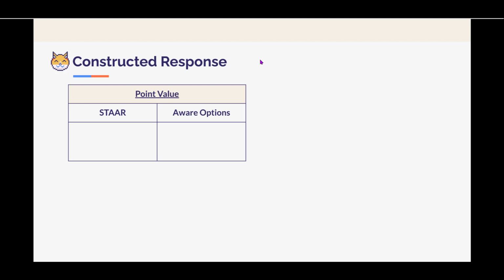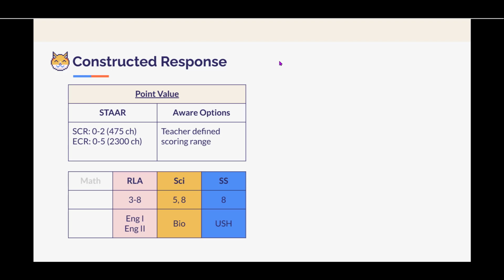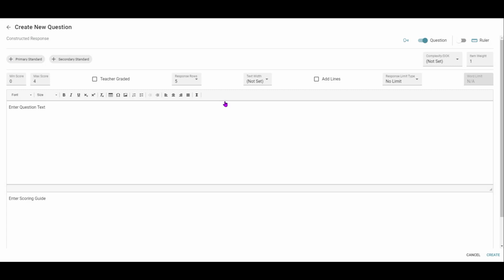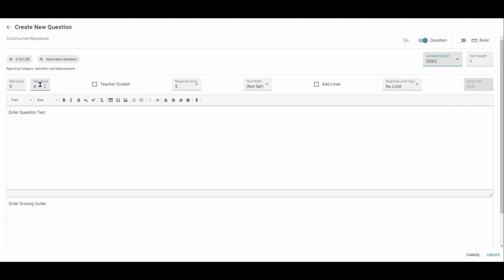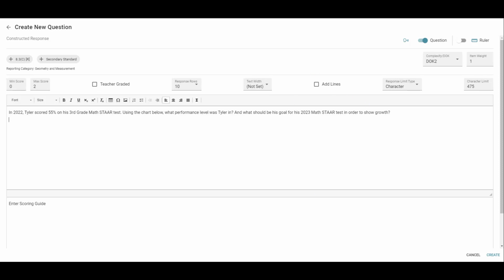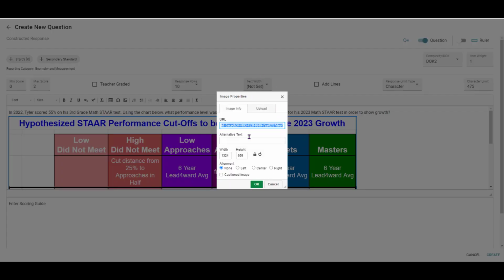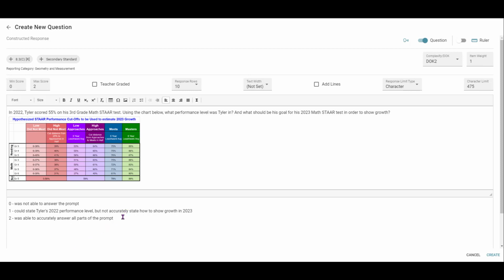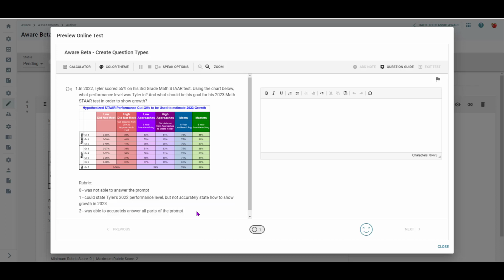Creating Constructed Response Questions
In this video for NEISD users only, you will learn how to create Constructed Response questions in Aware.